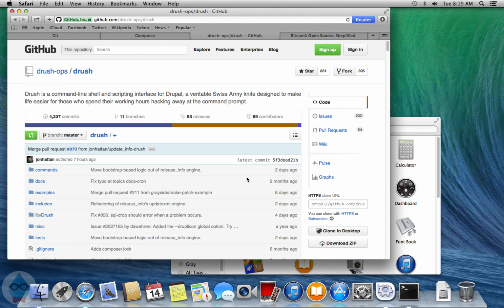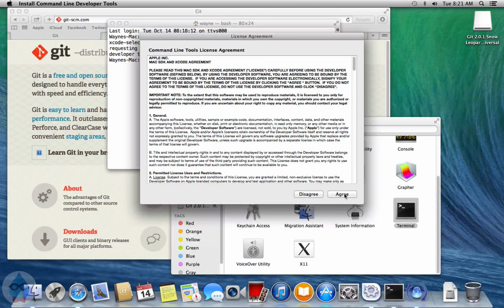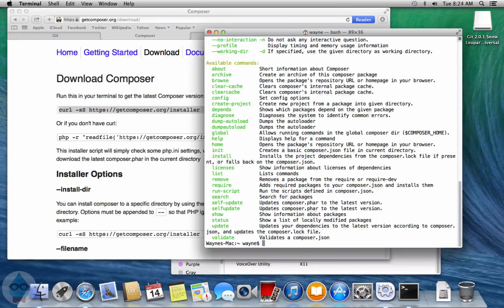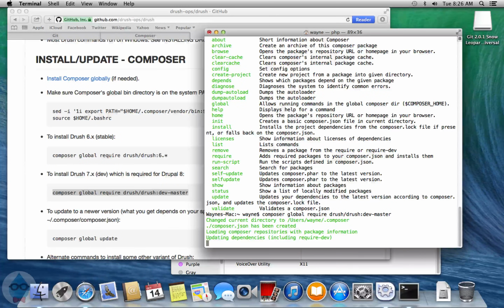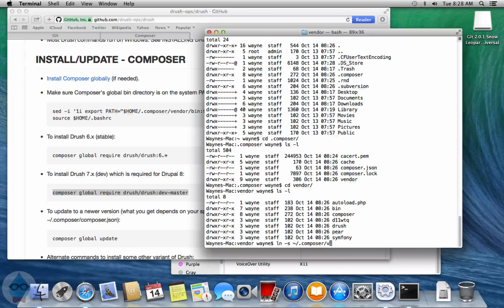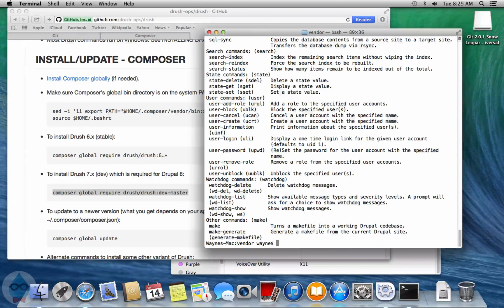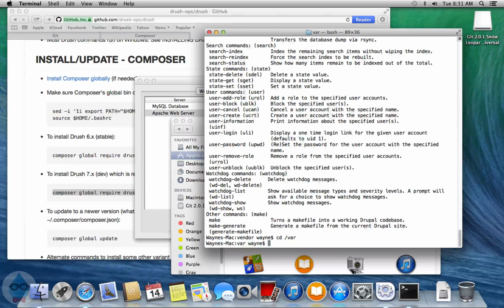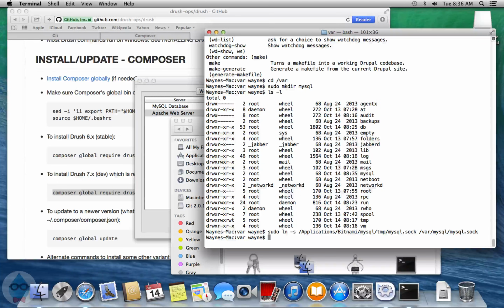Installing Drush on Mac OS X with Composer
In this video, I'll show you how to install Git, Composer and Drush so that you can use Drush on your Mac when developing Drupal sites.